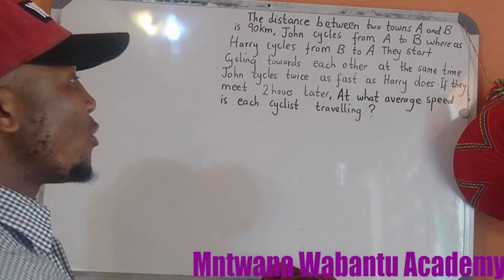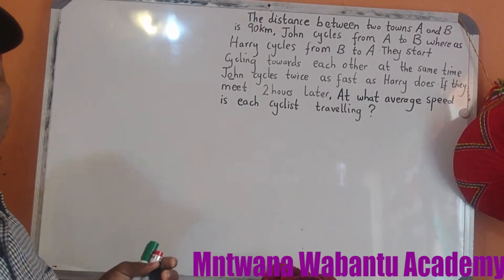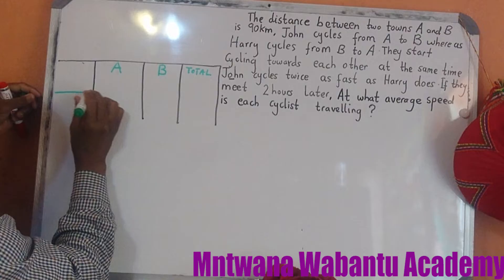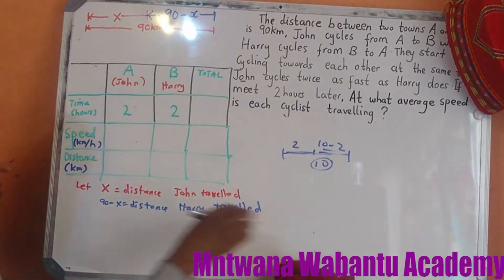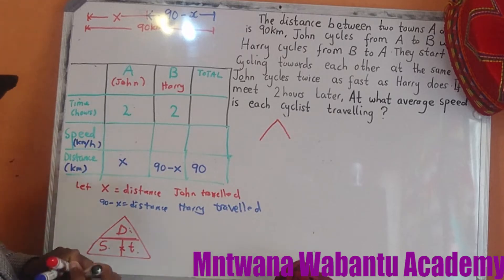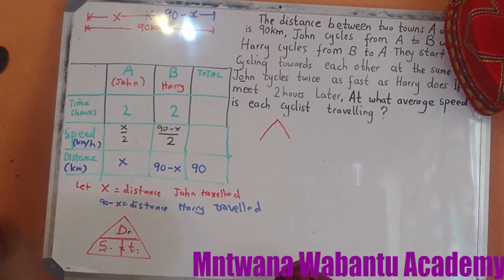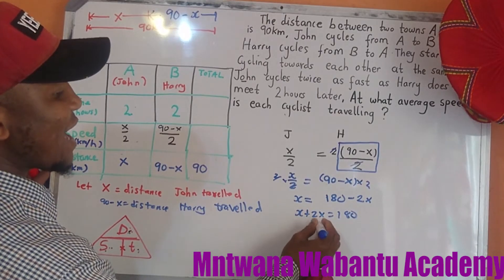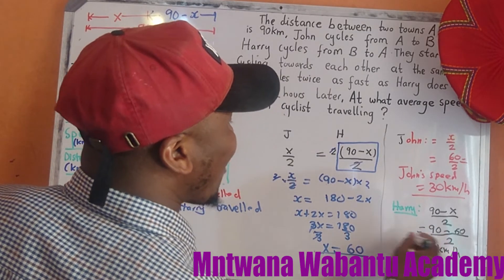The distance between A and B is 90km, John Cycles from A to B whereas Harry cycles from B to A They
The distance between two towns A and B, is 90 km. John cycles from A to B whereas Harry cycles from B to A. They start cycling towards each other at the same time. John cycles twice as fast as Harry does. If they meet after 2 hours later, at what average speed is each cyclist traveling?